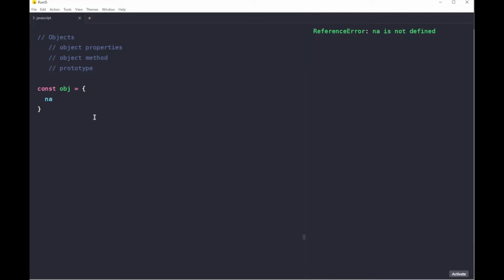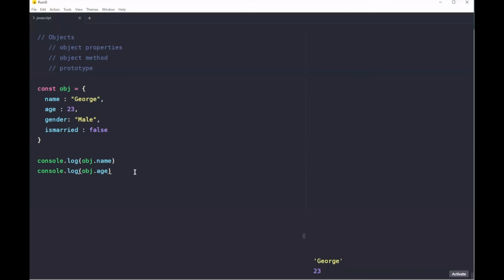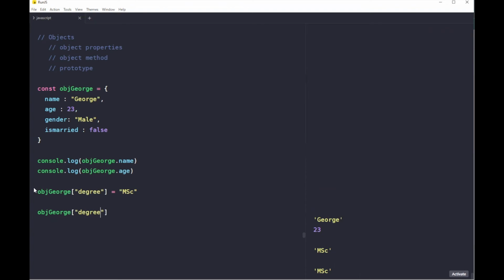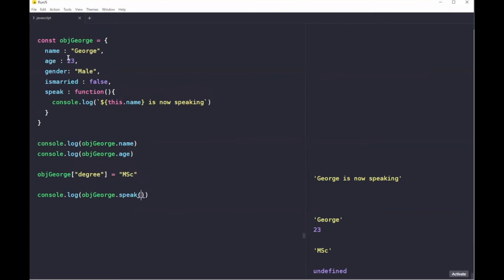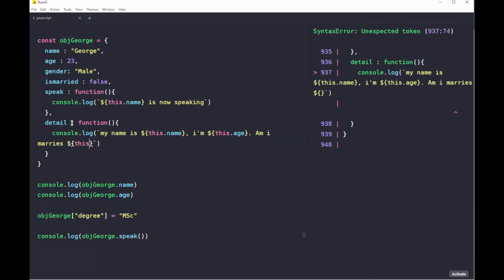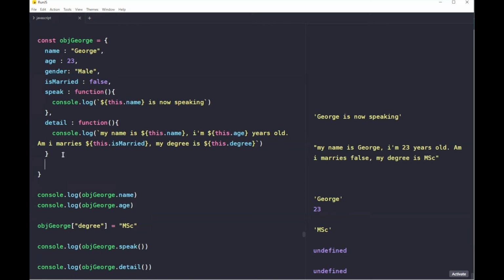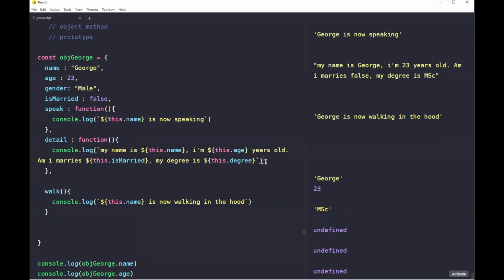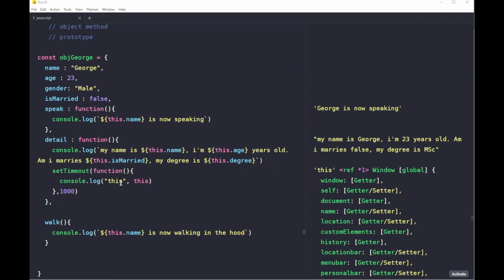Basic Javascript DataStructure(Objects)